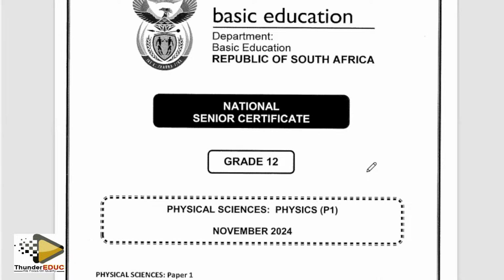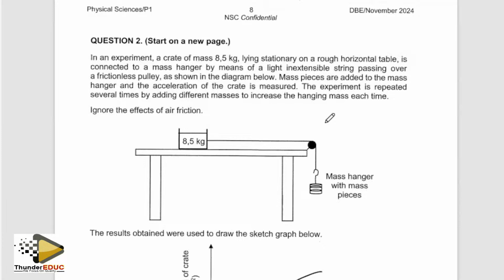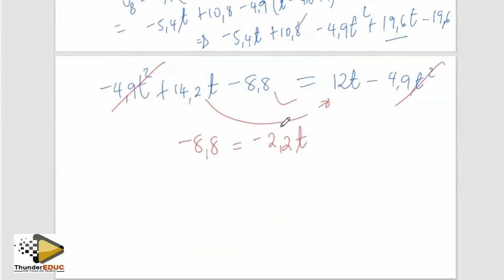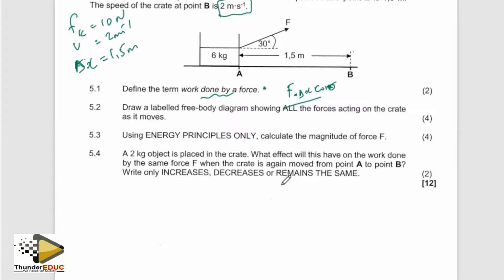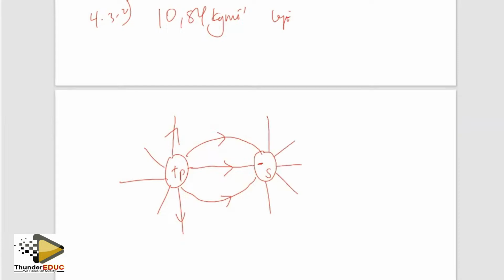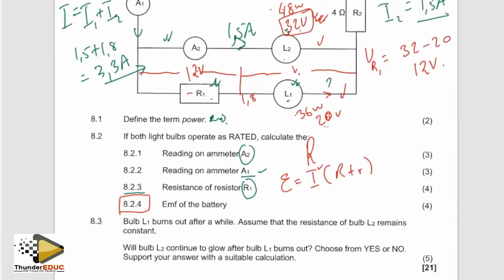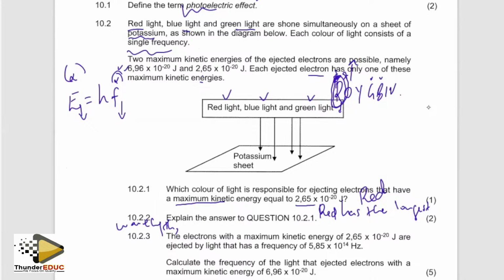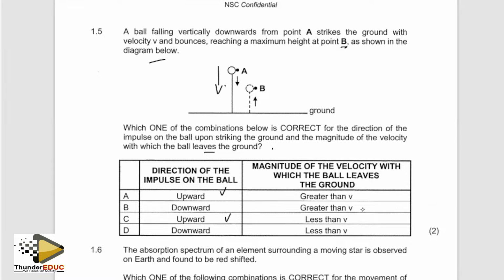MEMO PHYSICAL SCIENCES PAPER 1 GRADE 12 FINAL EXAMS NOVEMBER EXAMS 2024 [THUNDEREDUC]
GRADE 12 PHYS CAL SCIENCES GRADE 12